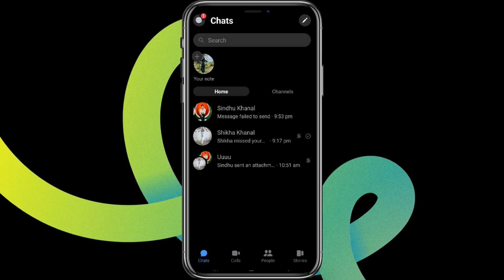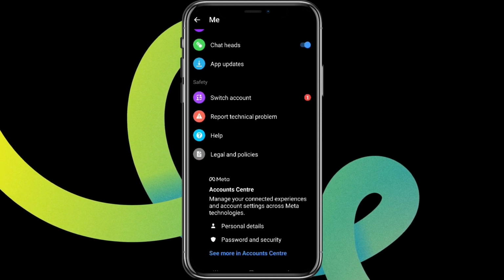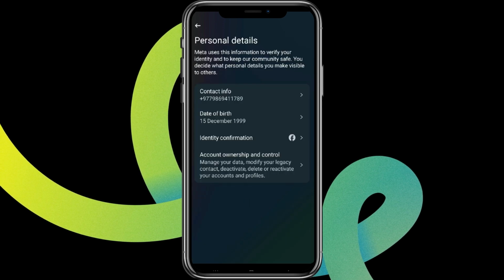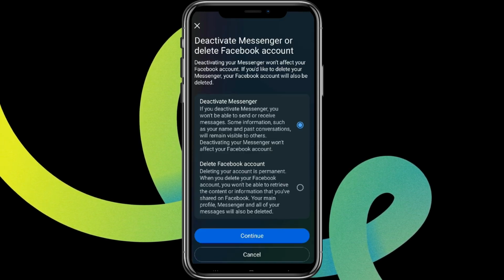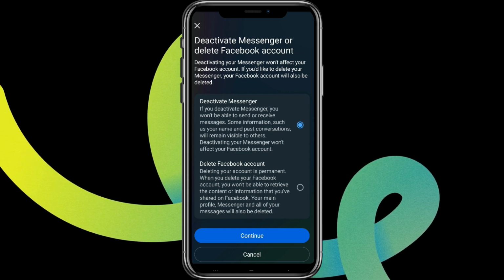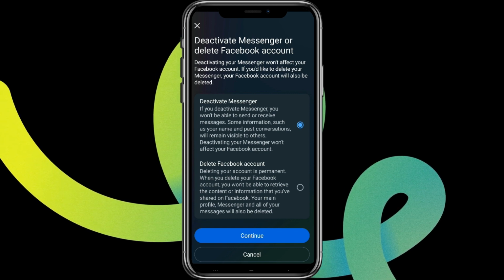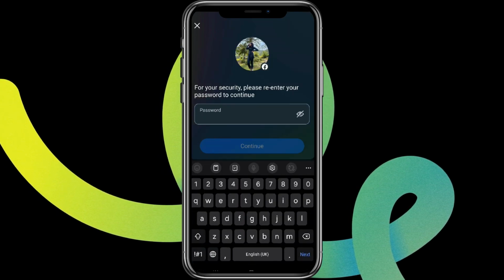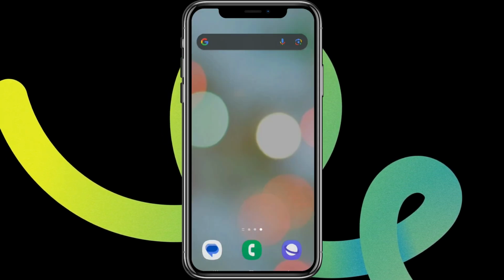How to Be Unavailable on Messenger (2024) | Be Offline in Messenger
This video is on how to  be unavailable on messenger. If you're a complete beginner on this, make sure to watch the video till the end for detailed learning.